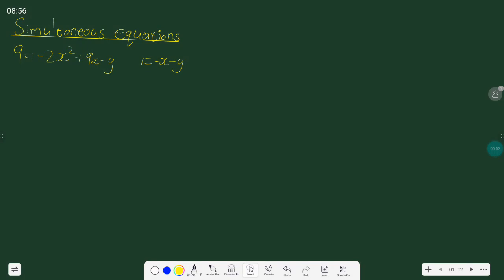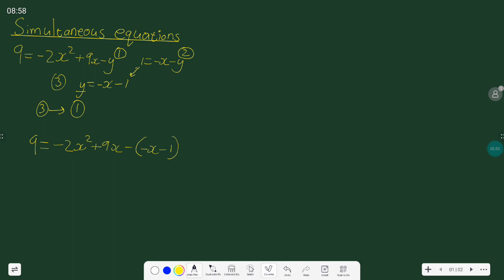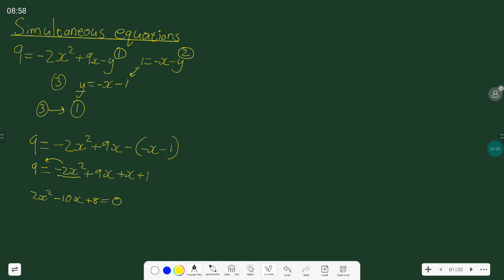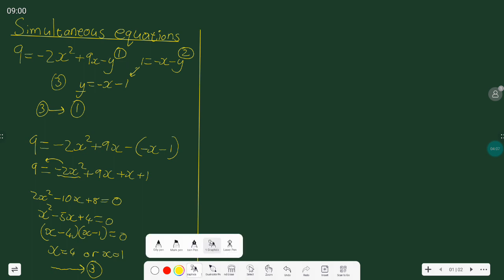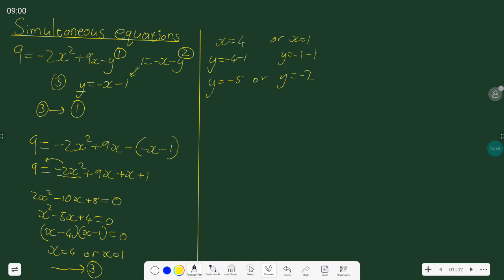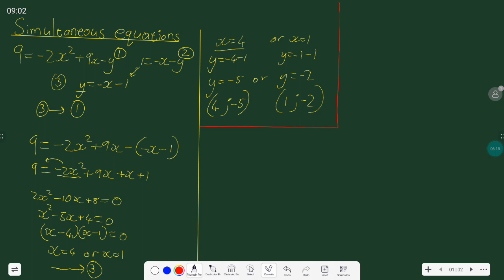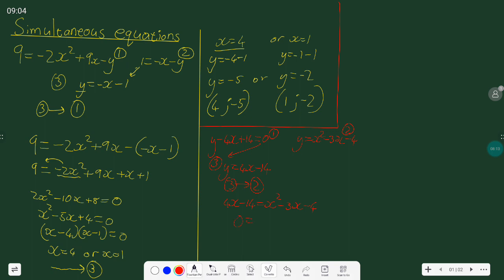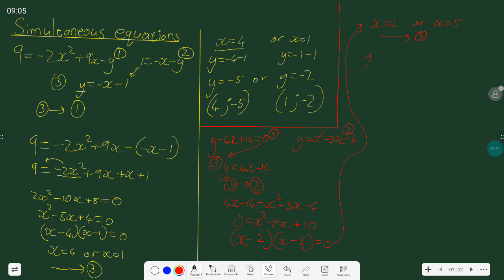Simultaneous Equations Grade 11